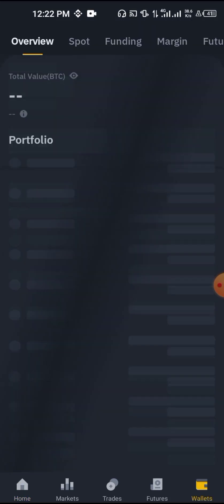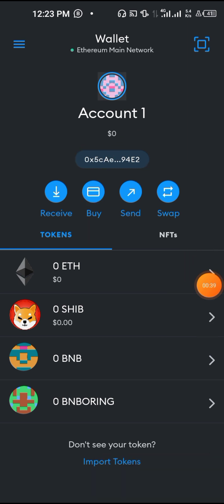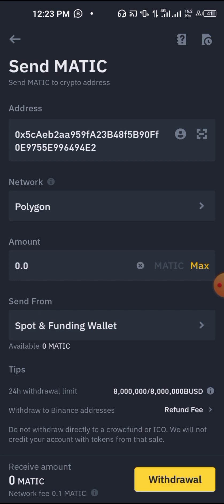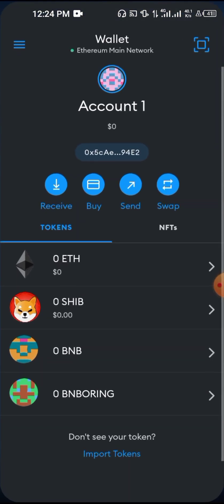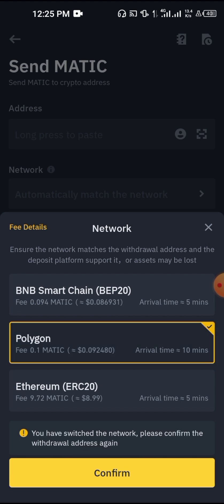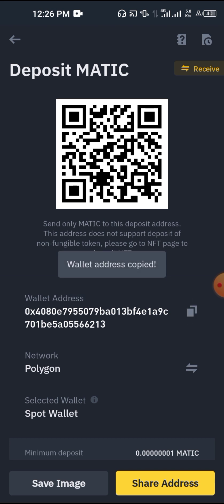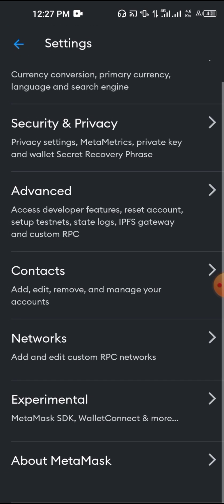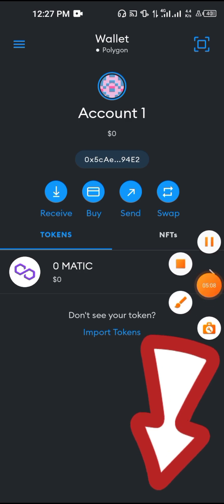how to recover MATIC polygon sent to wrong address on metamask (coinbase, trust wallet)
how to recover matic sent to wrong address on metamask (coinbase, trust wallet)